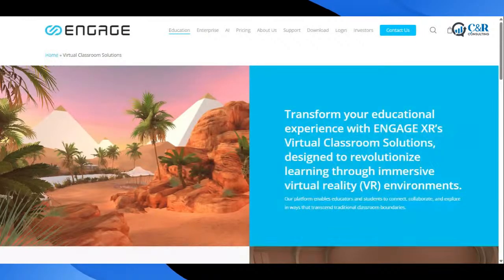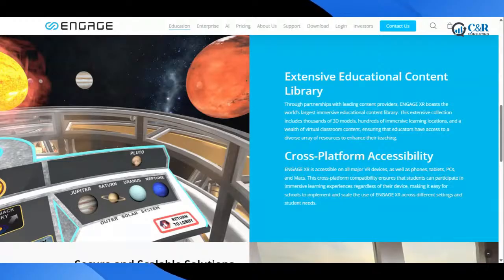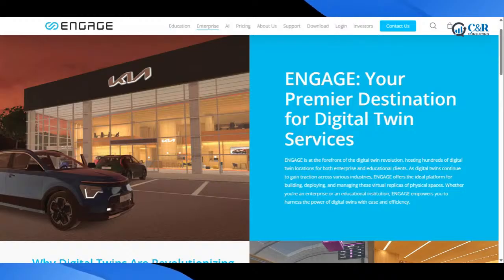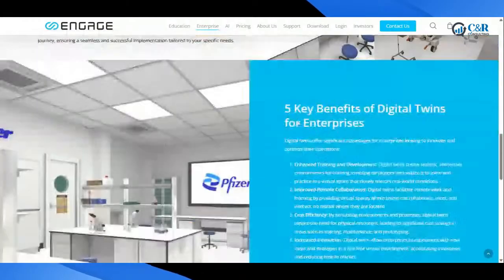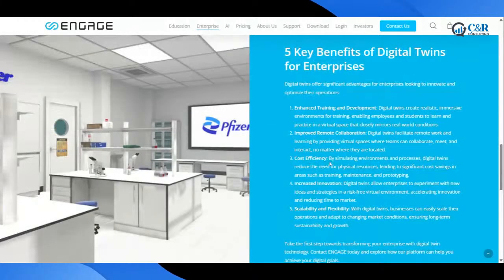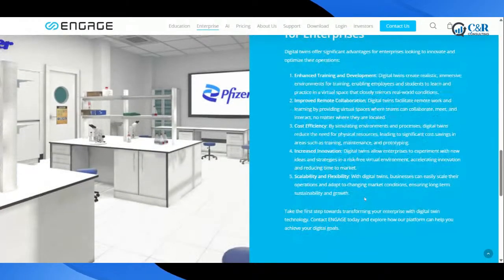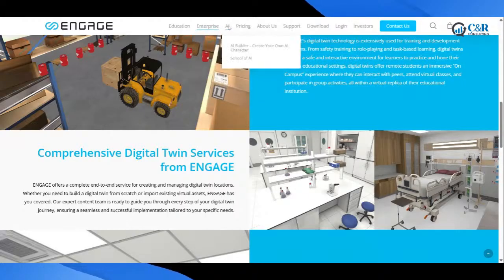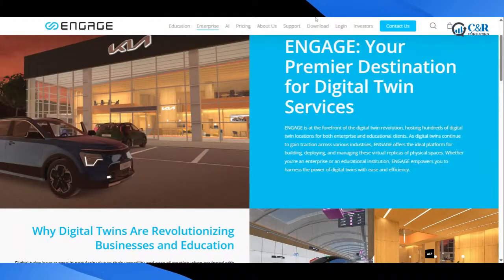ENGAGE VR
We are going to view ENGAGE VR today. Download the free app in the iPhone store or on your PC and start using it today.